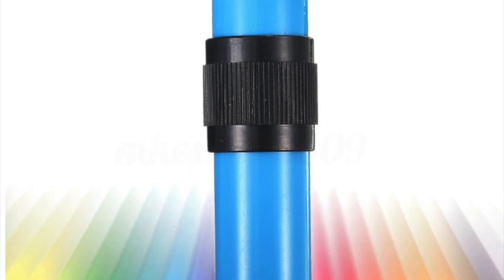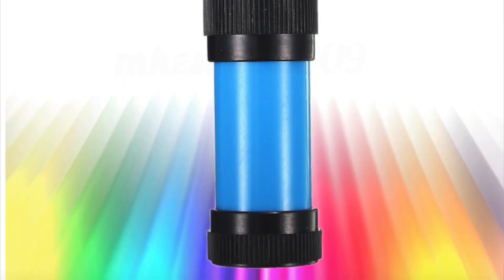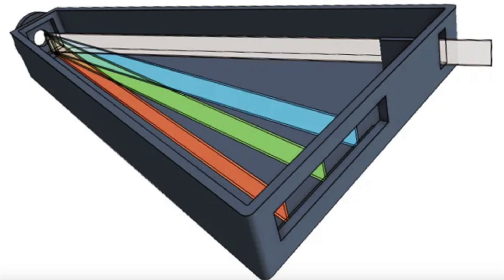Day 3 of 7: Spectrogram Adventure - November Kid's Activities Challenge "Discovering Passions"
🔬✨🌈  Welcome to Day 3 of our 7-day Kids Wellness Challenge: "Discovering Passions"! 🌈✨🔬

Activity: Spectrogram Science Adventure with Katrina

Today, we’re diving into the fascinating world of spectrograms on an exciting scientific adventure led by Katrina! Get ready to explore the visual representation of light!

Supplies You’ll Need *This activity requires adult help and supervision*:
- Paper towel tube or Toilet paper tube
- White paper
- Tape
- Scissors or a sharp utensil AND an adult to help (REQUIRED)
- CD or DVD
- Stickers (optional)

✨ Why Fun Science Activities are Important for Kids:

Engaging in fun and interactive science activities provides numerous benefits for children, including:

🧠 Encouraging Curiosity: Science activities spark kids’ natural curiosity and motivate them to explore the world around them.

🎉 Enhancing Critical Thinking: Hands-on experiments help develop problem-solving skills and promote logical thinking.

🌟 Fostering Creativity: Science encourages imagination as children learn to think outside the box and explore new ideas.

🤝 Promoting Teamwork: Many science activities can be done in groups, teaching collaboration and communication skills.

📈 Building Confidence: Successfully conducting experiments boosts self-esteem and instills a sense of achievement.

Through our Spectrogram Science Adventure, children will not only learn about light and its visual representations, but will also cultivate a lifelong love for science and discovery!

Your support helps us empower children with wellness and growth!

🙌 Spread the excitement, invite your friends, and let’s create a vibrant community of curious explorers together! 💖💪

The following yoga activities and breathing exercises presented in this video are intended for educational and entertainment purposes only. They are not a substitute for professional medical advice, diagnosis, or treatment. Always consult with a qualified healthcare provider before starting any new exercise program, especially for children with pre-existing health conditions or concerns.

The creators of this video recommend that all participants practice yoga in a safe environment, under adult supervision. While yoga is generally considered safe, individual results and experiences may vary. Participants should listen to their bodies and stop any activity that causes discomfort or pain.

By participating in these activities, you acknowledge that you do so at your own risk and are responsible for your own safety. The creators, producers, and distributors of this content shall not be held responsible for any injuries or issues arising from the use of this material.

Enjoy practicing, and remember to have fun!